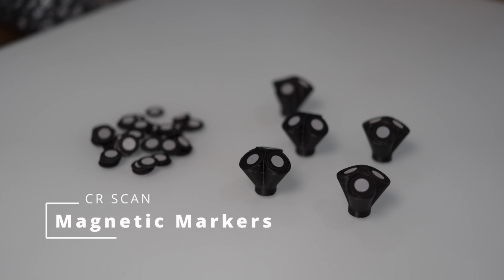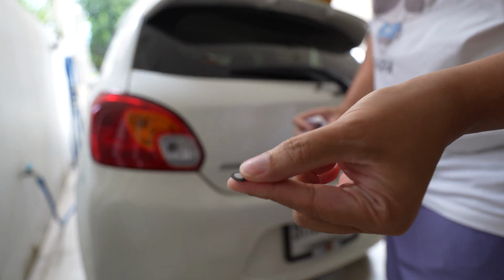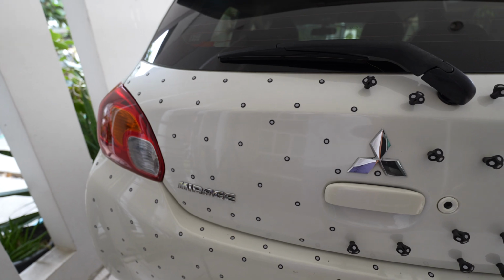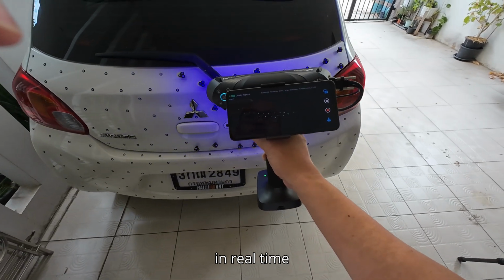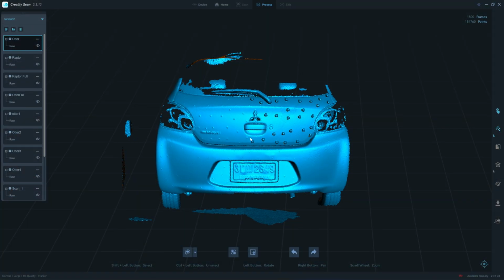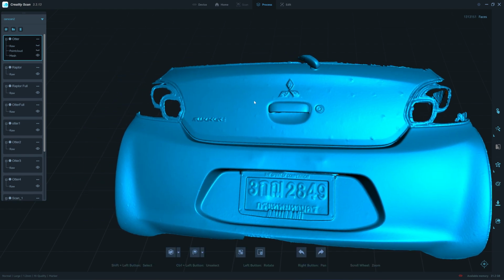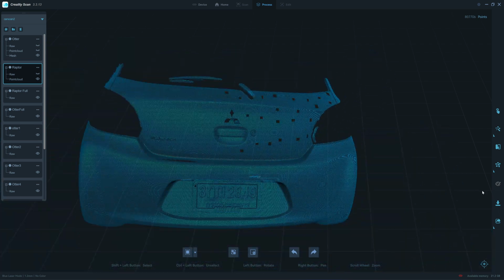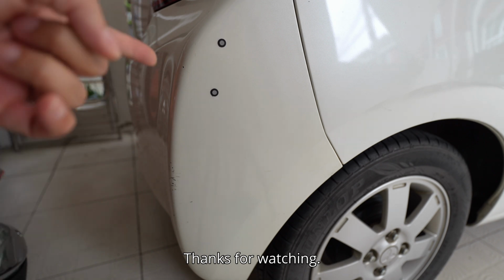3D Scanner Magnetic Marker Showdown - CR Scan Raptor X and Otter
I tested magnetic markers that I randomly found on AliExpress. In the picture it looks thicker than the one I actually received and when I test marker removal function in CR Scan software, it can completely remove the marker on Raptor and almost there for Otter.
I highly recommend this over my prior design 3D printed one. You can also use it on non-magnetize surface by applying glug stick. Then the marker can be wash and rinse with plain water.

I also show real time scanning of car trunk on both Raptor X and Otter in this video

The link where I found it.